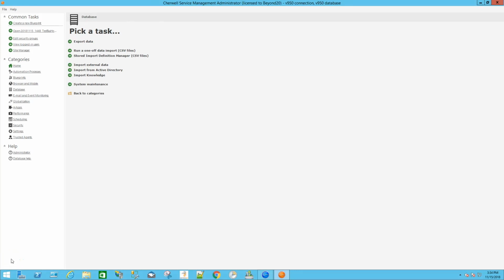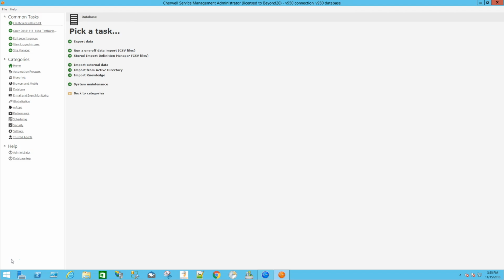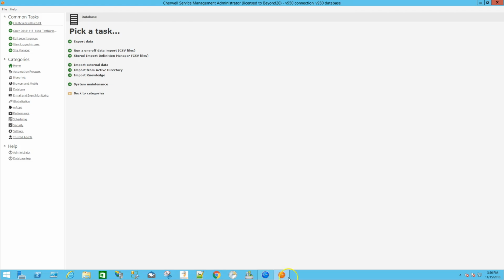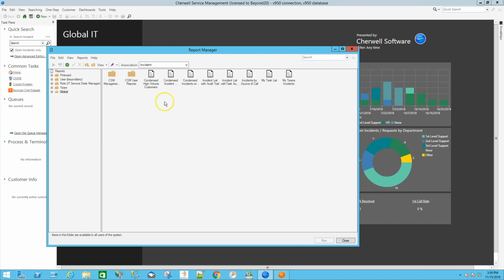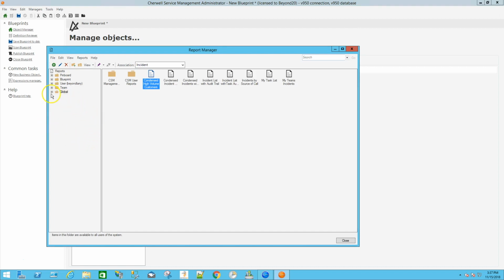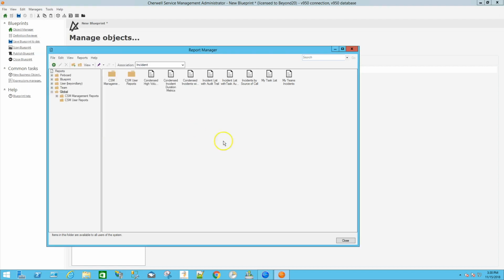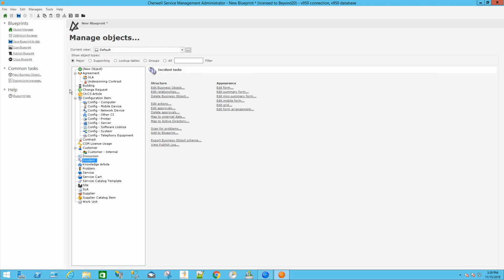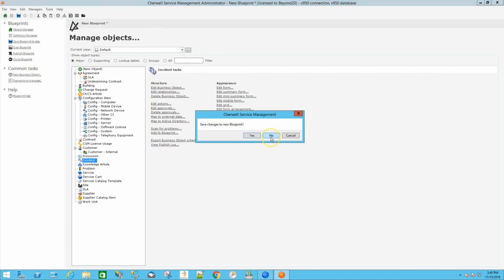Cherwell 9.5 Tutorial: Navigating Reports and Stored Imports in Blueprints